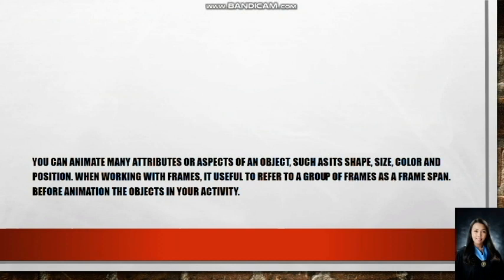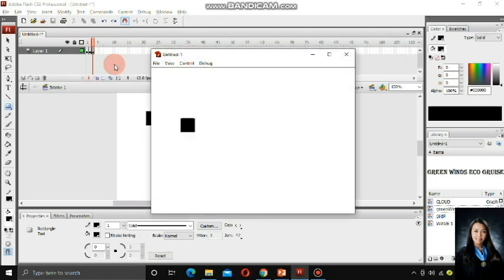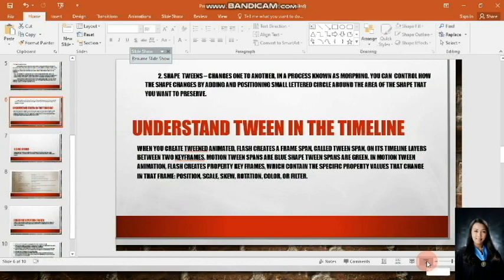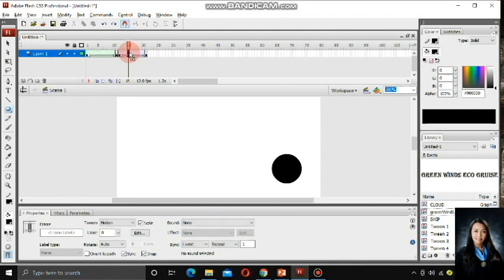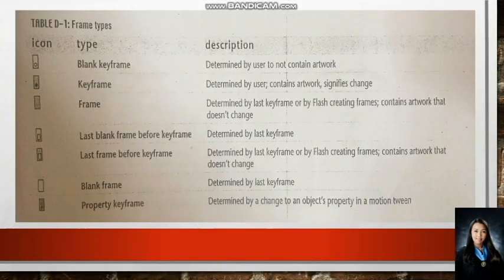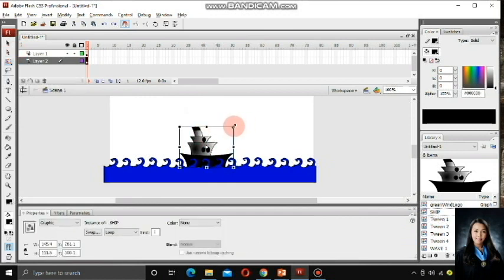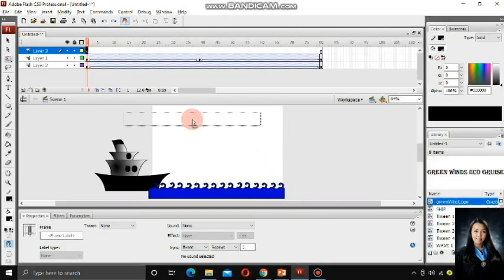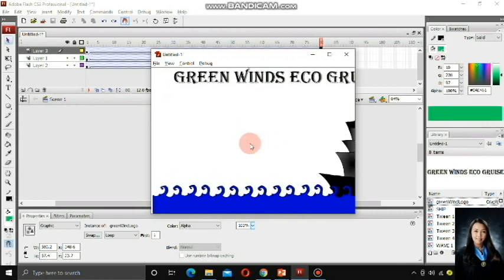Creating Motion tween